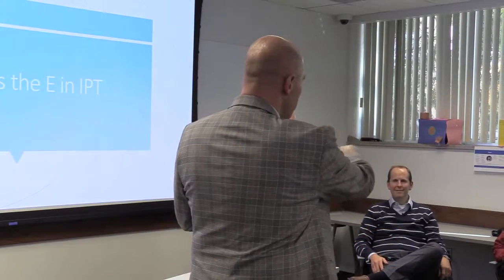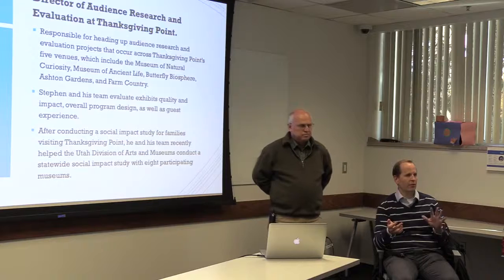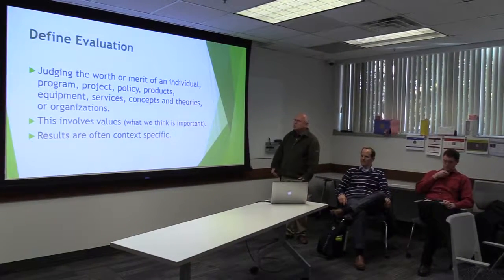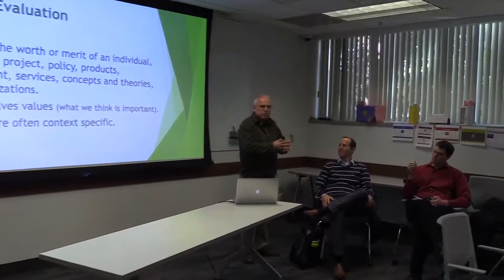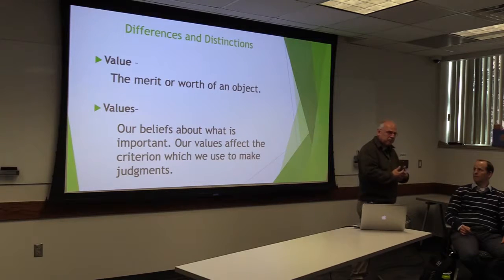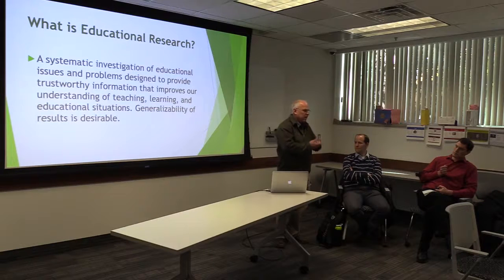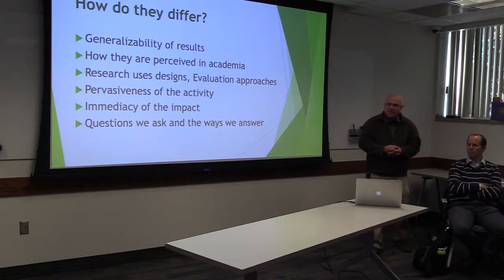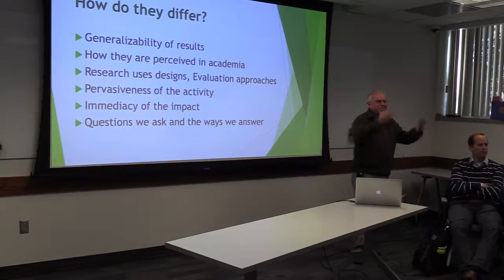IP&T Seminar - 10 30 19 - Dr. Randy Davies